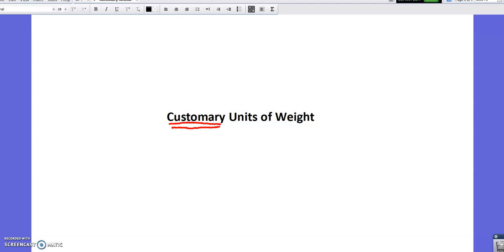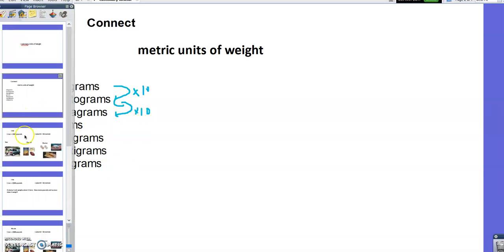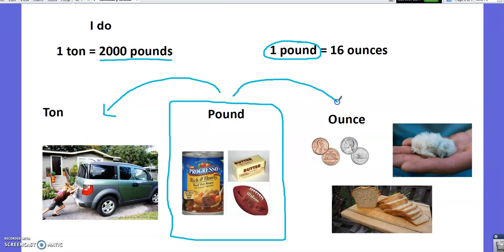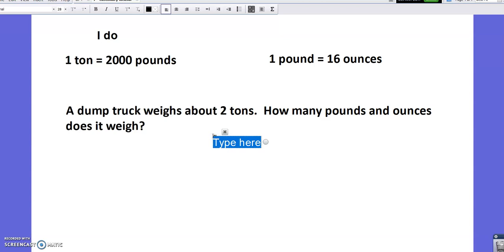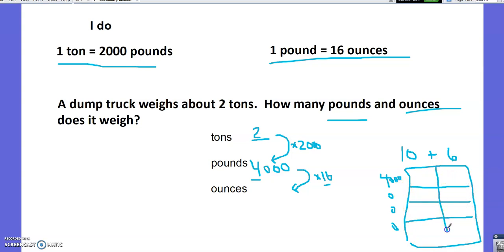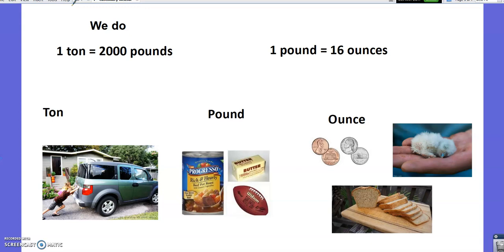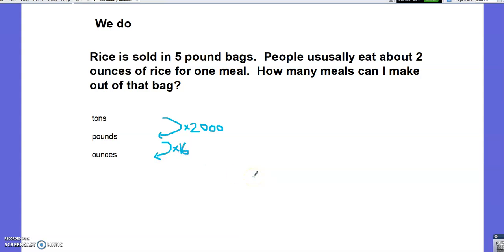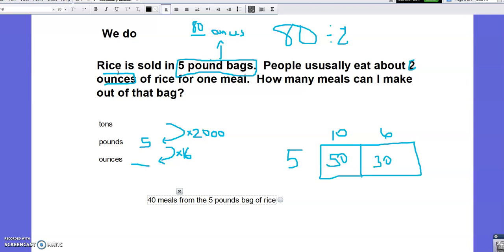7 customary measurements of weight